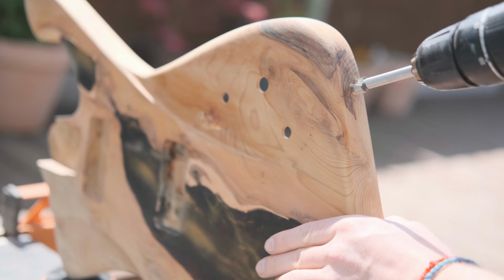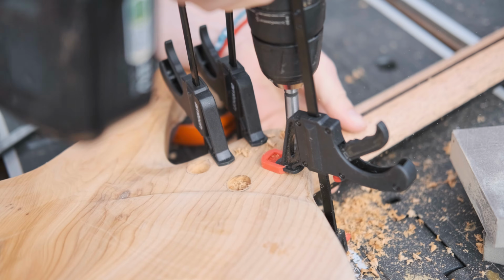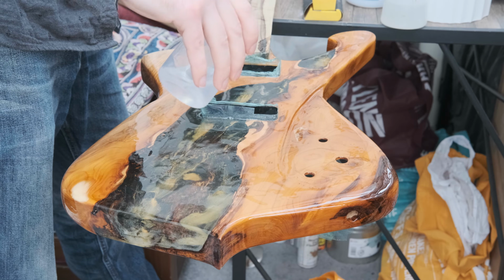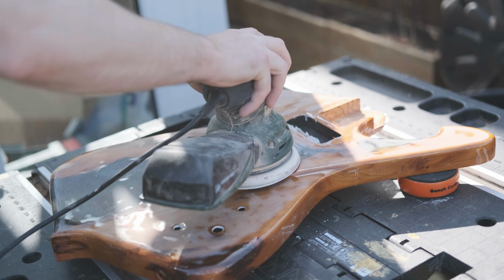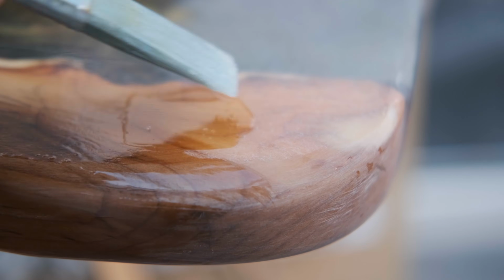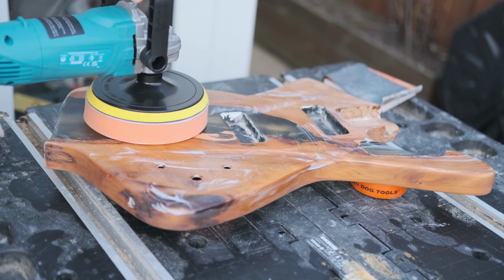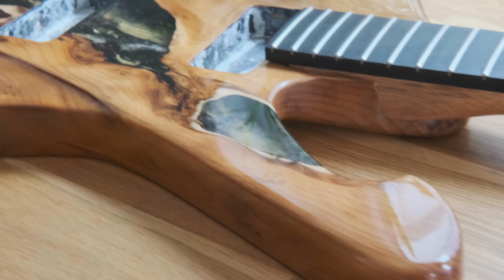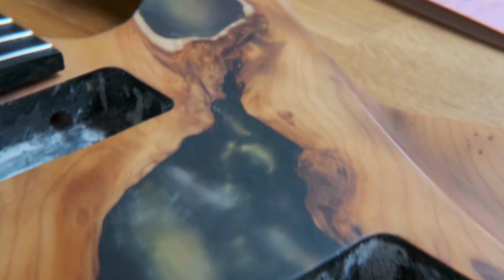How To Get a Professional Guitar Finish Without Breaking the Bank. (GGBO23 : Episode 03)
Ever thought about how to get the best matt, satin or gloss finish but don't have expensive spray booths and polishing wheels?

In this episode I'm looking at how you can achieve that with bar top epoxy and cheap tools.
Going from matt all the way up to gloss, to show you how different finishes can best compliment each individual guitar.

This will be my entry into the Great Guitar Build Off '23 competition.

My list of tools for this episode:
Craft Resin 1L Epoxy Resin Kit
Bosch Random Orbit Sander PEX 220
ENEACRO Polisher
SPTA Compound Buffing Sponge Pads
Autoglym Super Resin Polish
Farécla G360 Super Fast Compound

0:00 Intro
0:42 Finishing body
1:41 Applying epoxy
3:46 Level sanding
4:53 Finish cutting
5:23 Satin look
5:32 Fine polishing
5:48 Making it matt
6:10 Matt finish